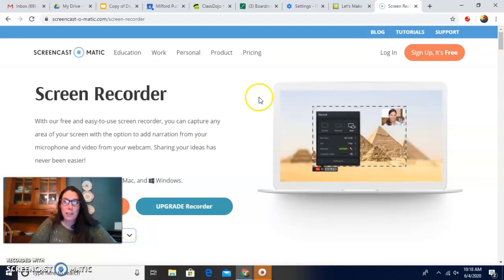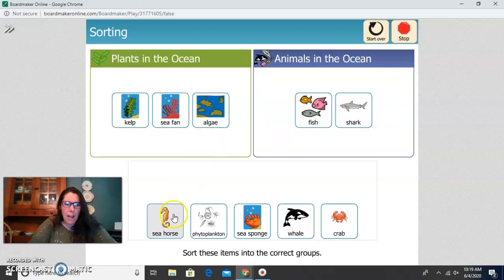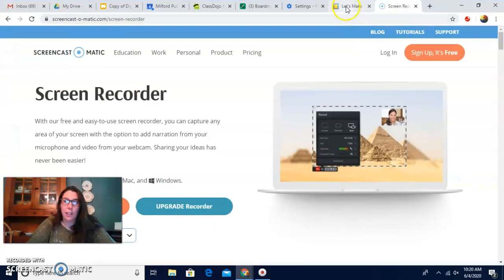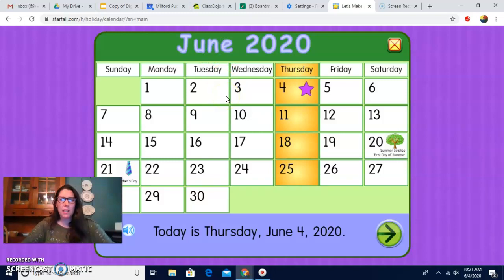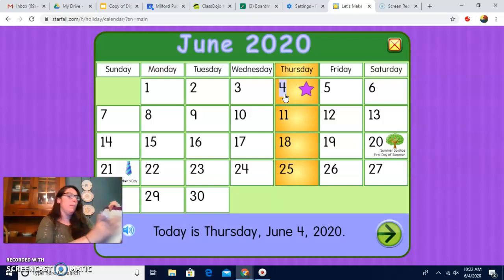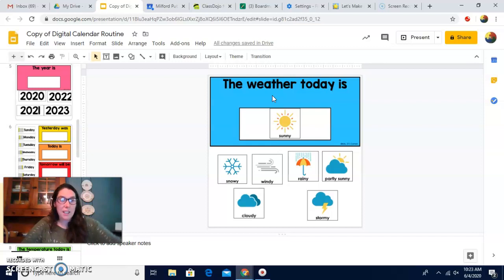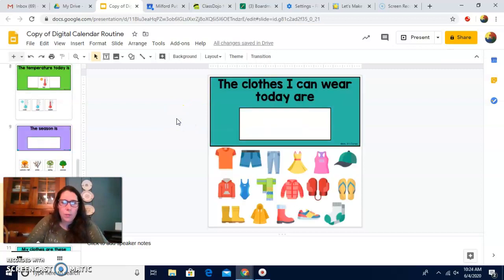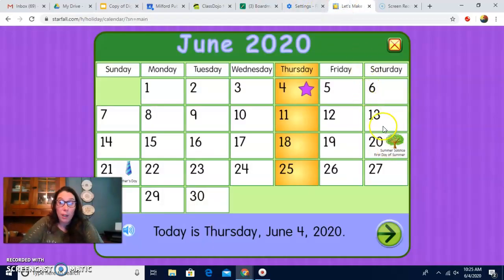Calendar Time! June, 4